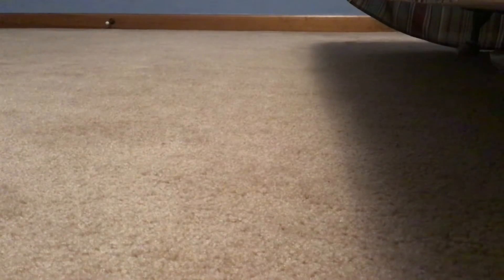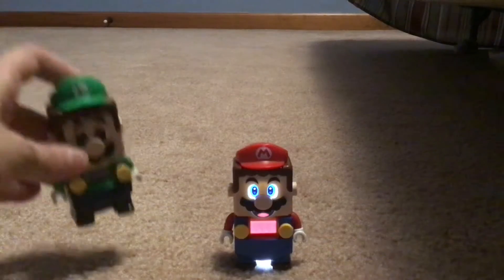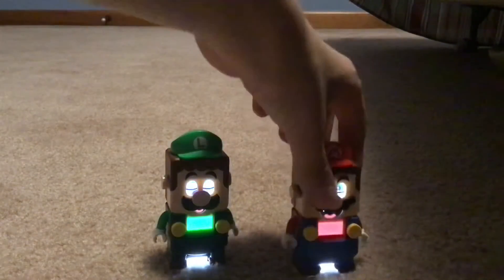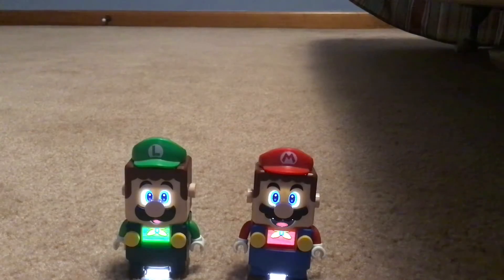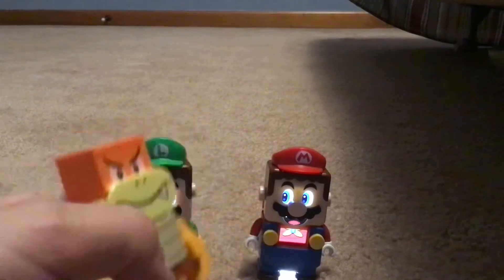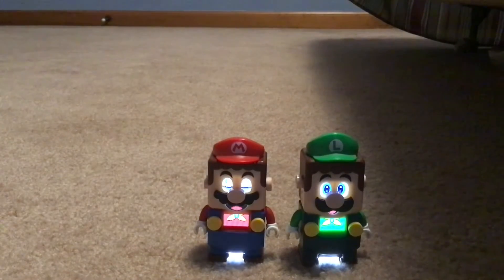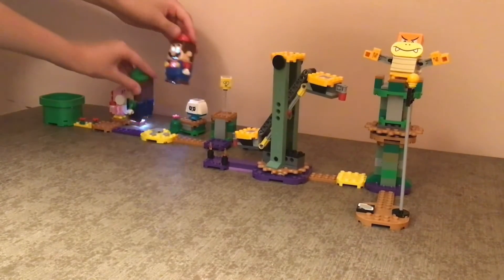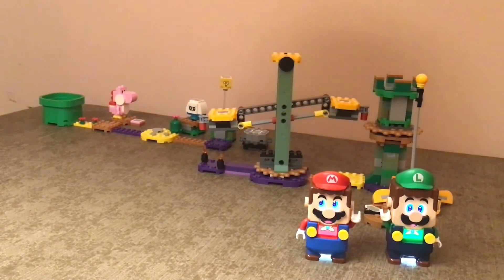Lego Luigi 2 player function and review ft.@bloxeyboi1433